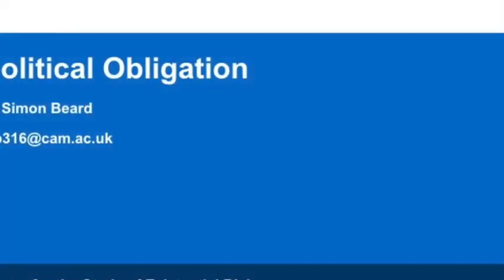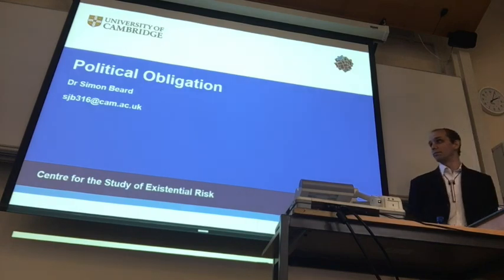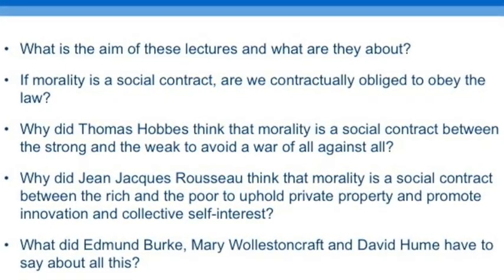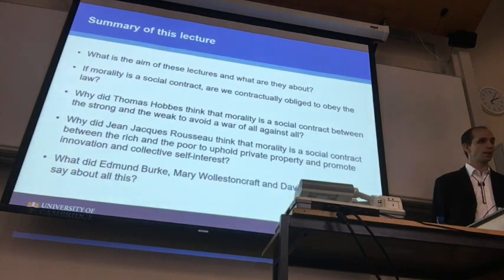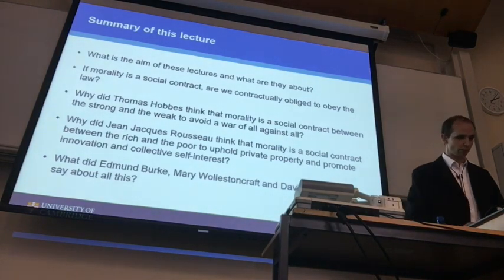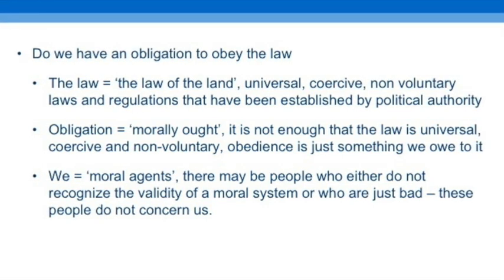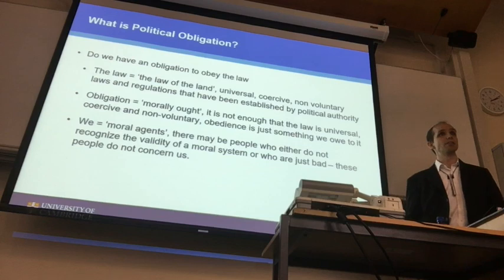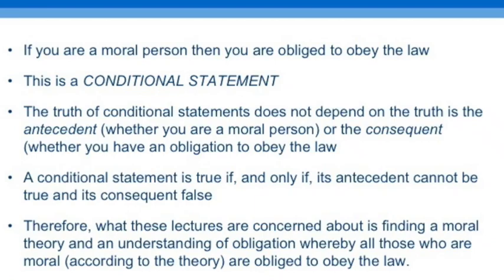Political Obligation Lecture 1 - Classical Social Contract Theory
This lecture outlines the nature of political obligation as a problem in political philosophy and considers the potential of classical social contract theory to solve it. Philosophers discussed include Thomas Hobbes, Jean-Jaques Rousseau, Edmund Burke, Mary Wollstonecraft and David Hume.